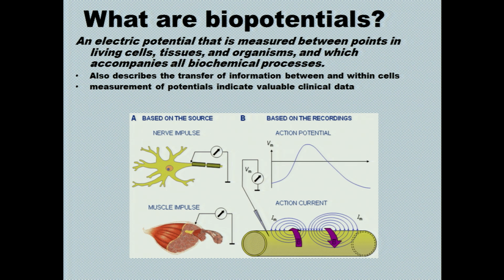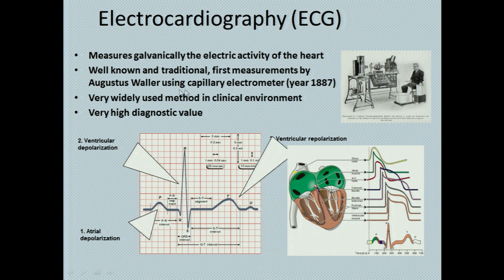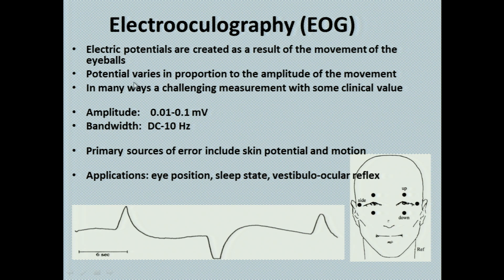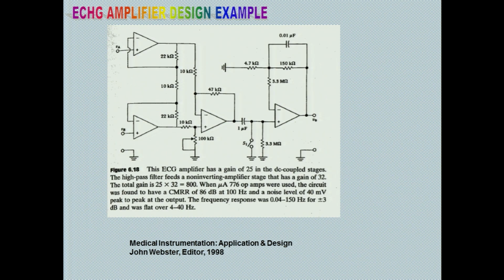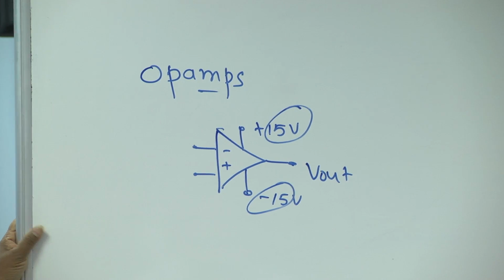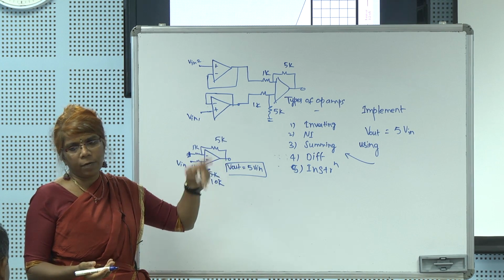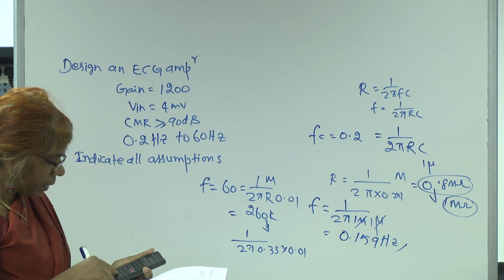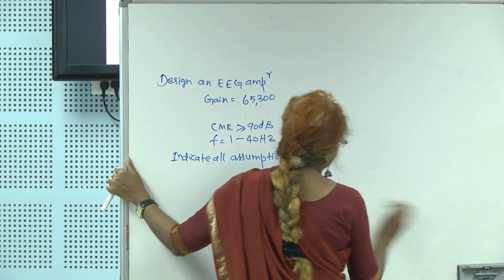Medical Applications of Electrical, Electronics and High Voltage Engineering - 22/05/2017 2nd Half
GIAN Course:-
Course Coordinator - Prof. N K Kishore